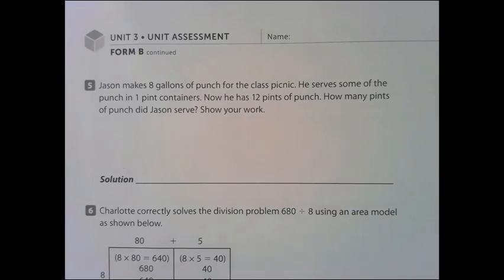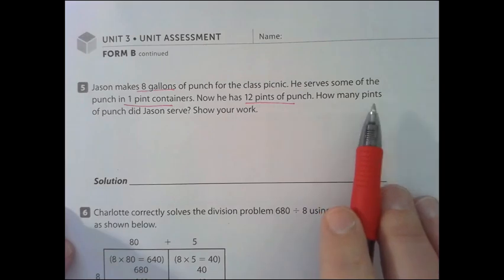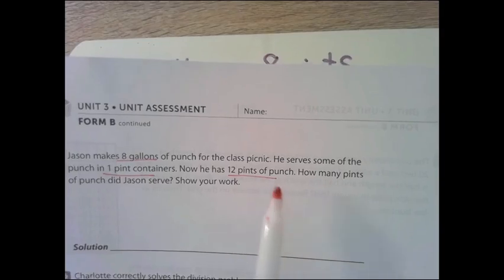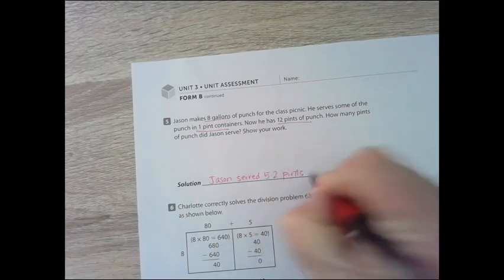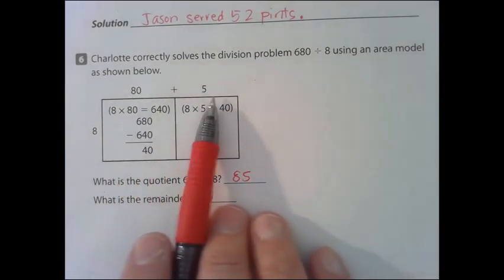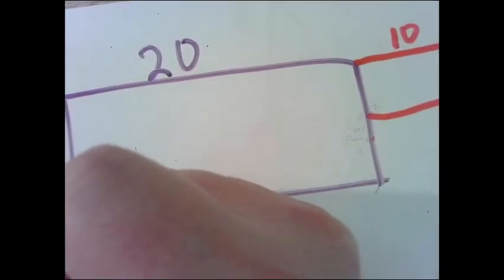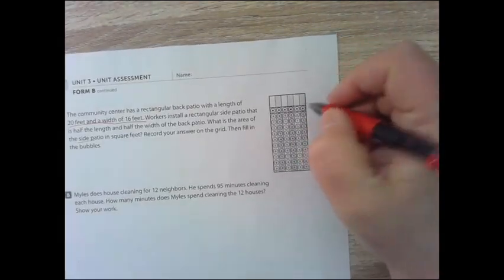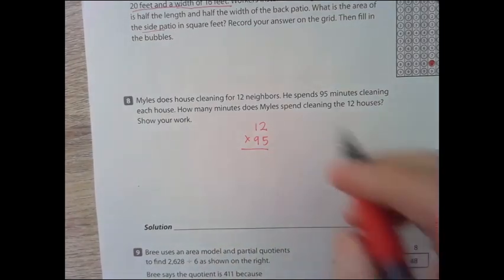Unit 3 Assessment Review Pages 3 and 4